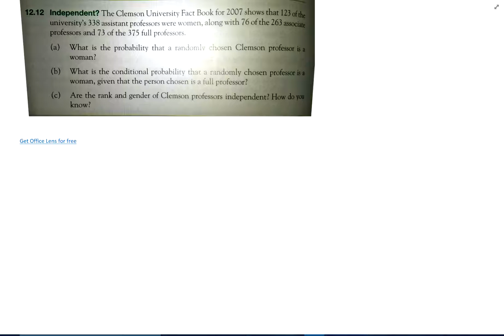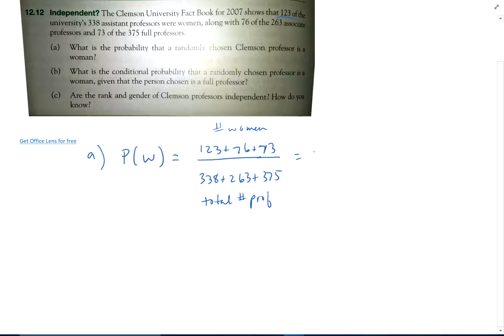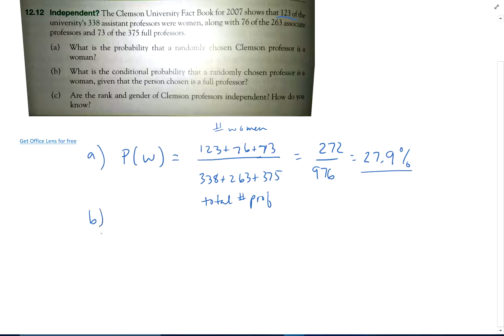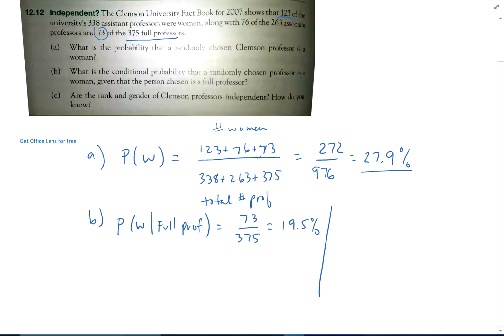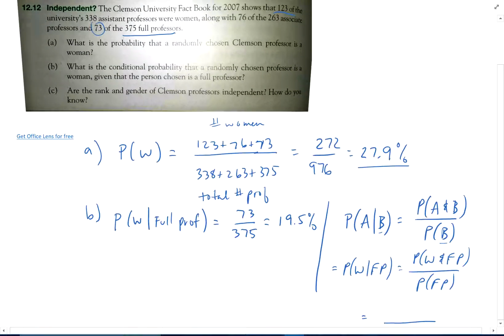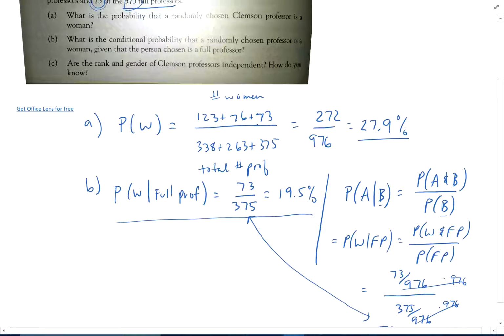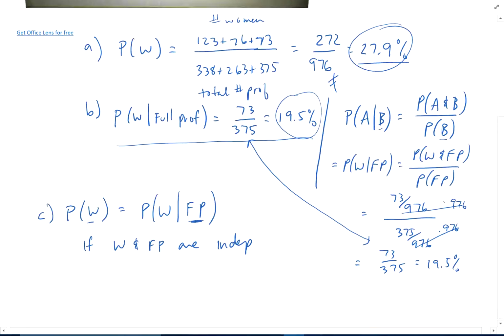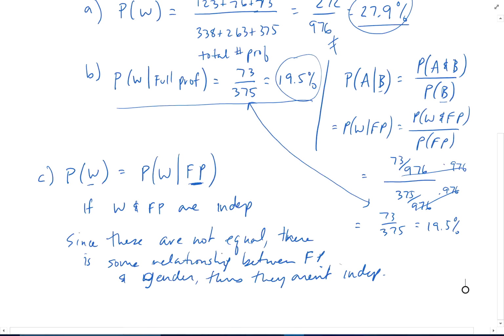12.12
Math 14
Shasta College
Jim Bigelow